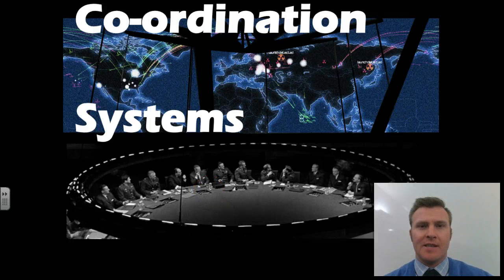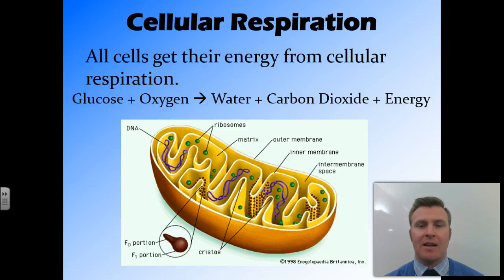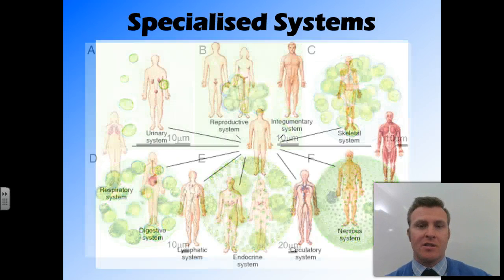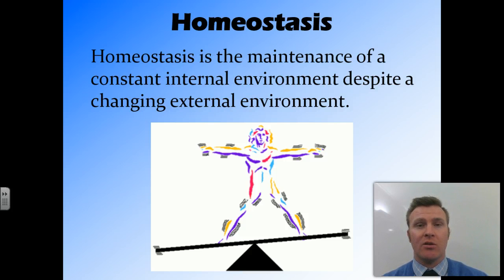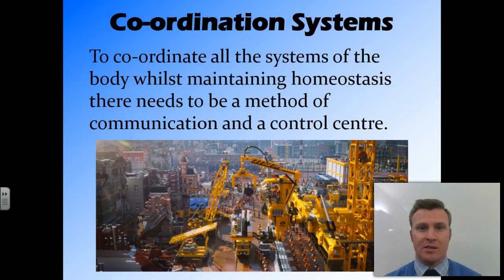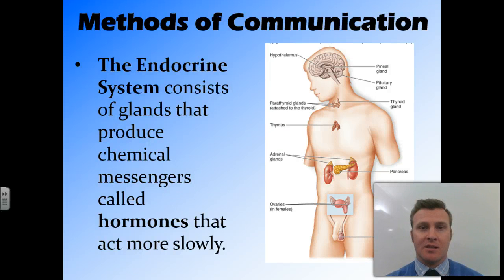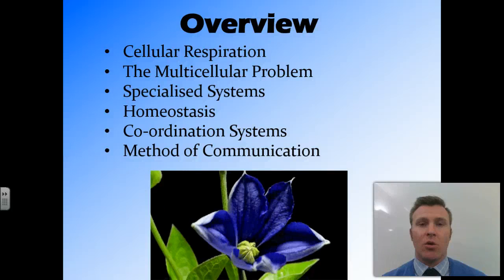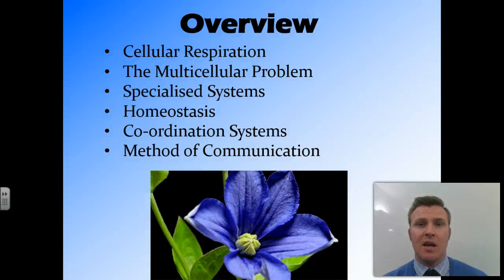1 Coordination Systems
Co-ordiantion Systems: Lesson 1: Introduction